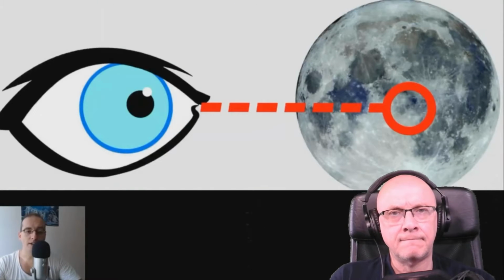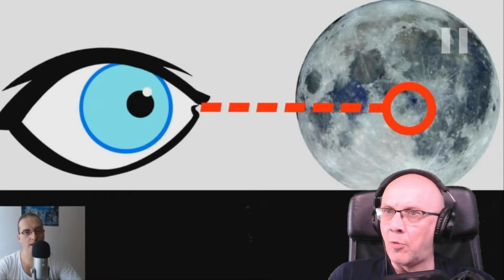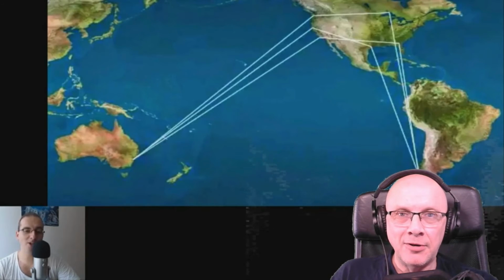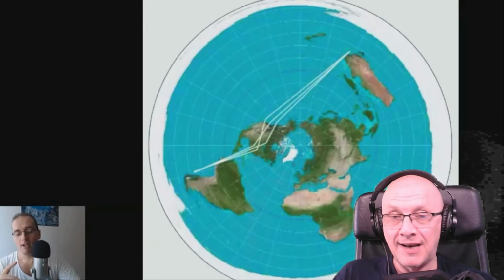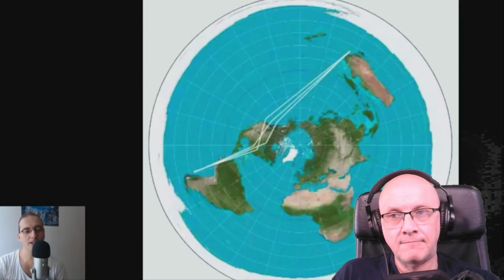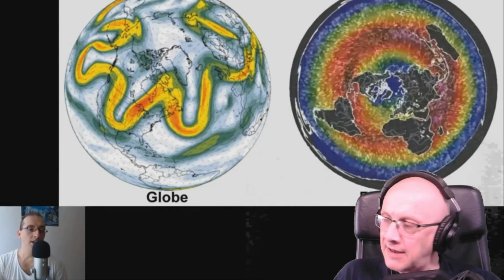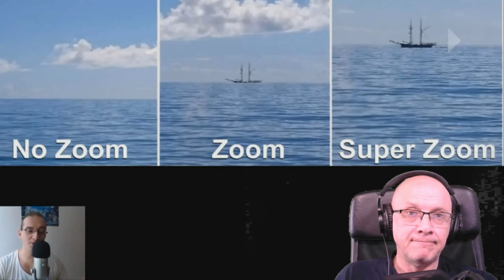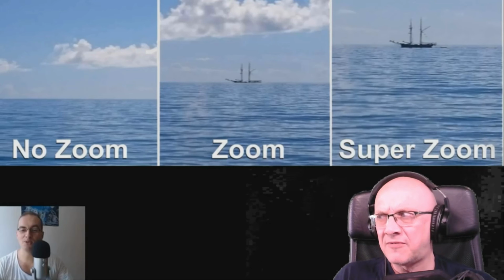Top 10 Flat Earth Proofs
Mr Truth (Divergent) has returned!  With his supply of the Dunning Kruger effect he went off for a while, perhaps to look for the edge of the Earth but has returned! Today he is going to share his Top 10 Flat Earth Proofs! (Actually, even one would be nice!)

With 10 proofs of a Flat Earth, what chance do those of us on the spherical Earth stand? Should we pack it in and join these flerfs?